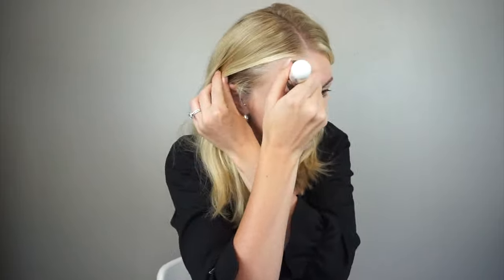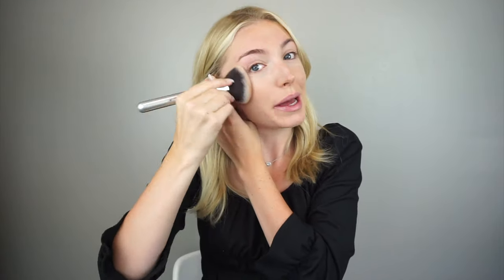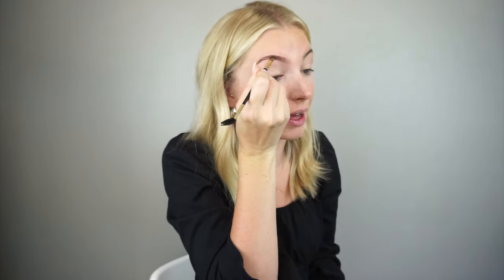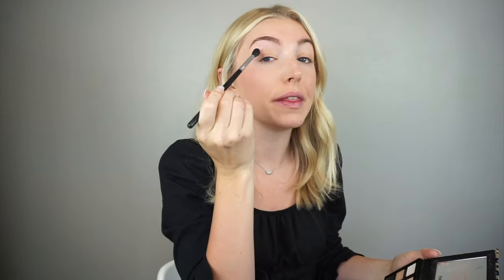GRWM + Life Update!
So happy to be back on here! Tune in for more videos coming soon...